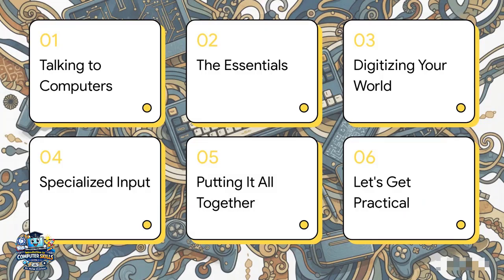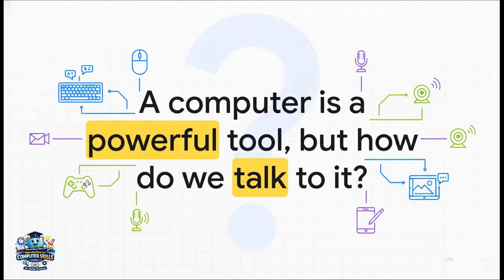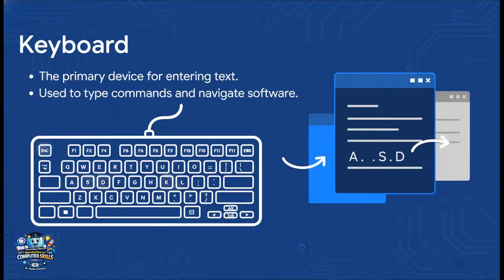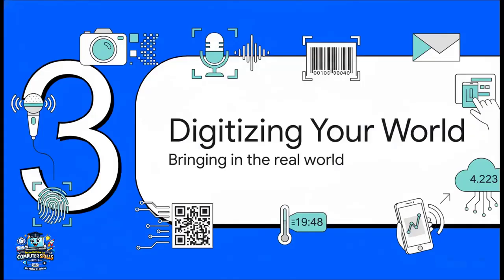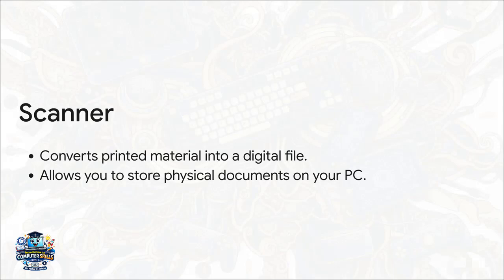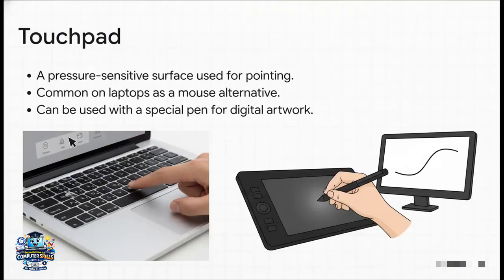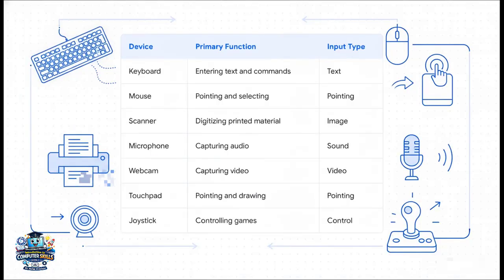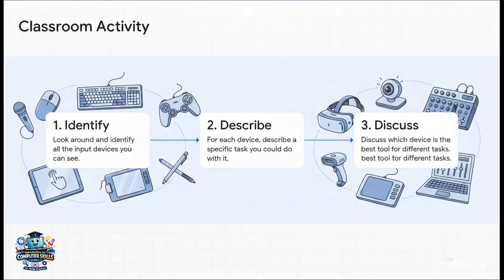Lactuer5: Computer Input Devices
🎯 In this lecture, you will learn:
• What Input Devices are and their role in the Information System
• Traditional inputs: Mastering the Mouse and Keyboard
• Scanning technology: Converting printed materials into digital images
• Pointing and pressure-sensitive devices: Touch Pads and Joysticks
• Audio and Video inputs: Using Microphones and Webcams for communication.

📌 Important Terms: • Input Devices = أجهزة الإدخال (الأدوات التي تترجم البيانات من البشر للكمبيوتر)
 • Scanner = الماسح الضوئي (لتحويل الورق والمواد المطبوعة لملفات رقمية)
 • Touch Pad = لوحة اللمس (جهاز يستجيب للضغط ويستخدمه الرسامون والمصممون)
 • Voice Input (Microphone) = إدخال الصوت (التحدث للحاسوب لتحويل الصوت لنص)
 • Joystick = عصا التحكم (تستخدم غالباً للتحكم في الألعاب)
💼 Business Examples Covered: • Digital Archiving (Scanners): Converting physical business documents into PC formats for easier storage and searching
. • Hands-free Typing (Microphones): Dictating business memos or letters directly into the computer using voice recognition
. • Global Meetings (Webcams): Conducting two-way video and sound communication with clients and partners via the internet
. • Digital Design (Touch Pads): Used by marketing departments to create original digital artwork for company branding
📖 Chapters:
0:00 – What are Input Devices?
0:40 – Keyboard and Mouse: The primary tools
1:20 – Scanners: Archiving paper documents digitally
2:05 – Touch Pads: Precision for graphic artists
2:50 – Joysticks: Specialized input tools
3:30 – Microphones: Training your PC to recognize your voice
4:15 – Webcams: Professional video conferencing
5:00 – Input vs. Output: A quick recap 5:45 – Summary & Key Takeaways for Students